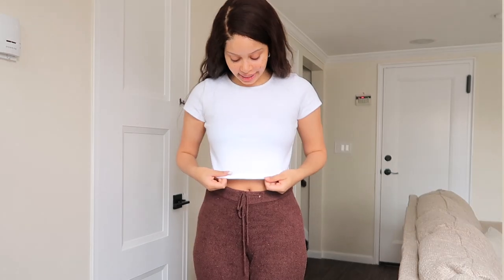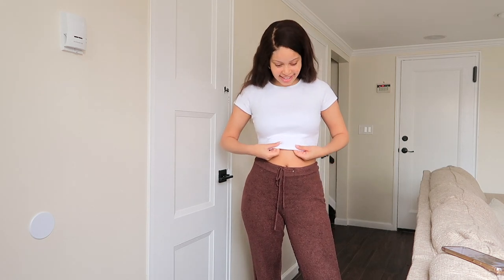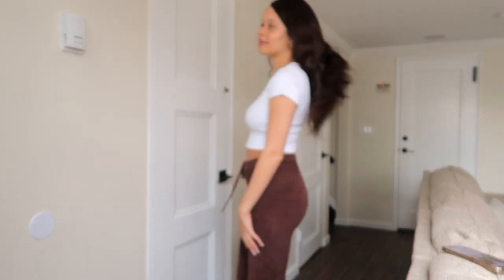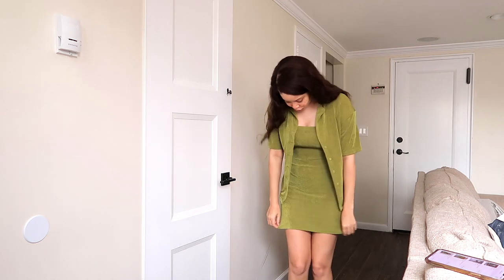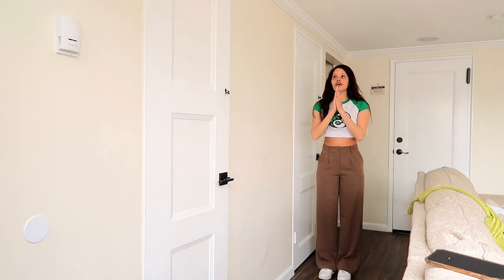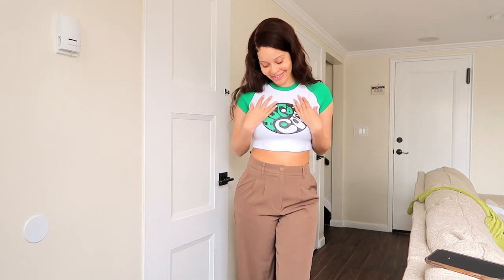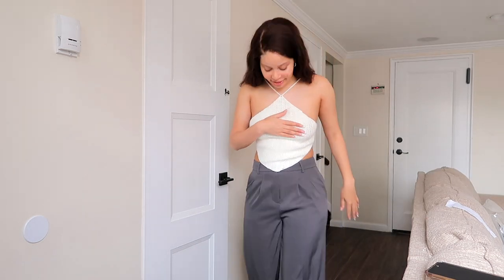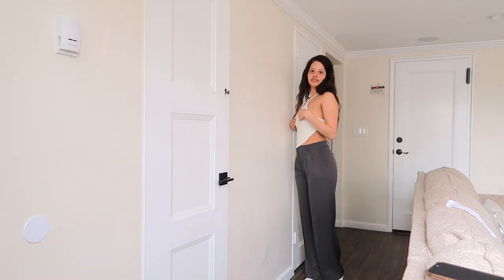DECLUTTERING MY BATHROOM | CLEANING MOTIVATION!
Decluttering my Bathroom + Spring Clothing Haul 2022 ft Princess Polly! Princess Polly offers free express shipping on US orders over $50, Afterpay, and ShopPay. I hope you guys enjoyed decluttering and cleaning my bathroom/kitchen/ house (kinda) lol with me!

Misha Set Green US 4 ( I sized down but i suggest getting your normal size)
Archer Pants Brown US 6
Jagger & Stone Hot and Cool Mini Tee US 6
Avoca Top White US M/L
Leo Knit Top Orange US 6
Selby Mini Skirt Black US 8
Elody Long Sleeve Top Green US 6
Elona Shirt Blue Stripe US 8

CLEANING MOTIVATION! CLEANING MY ROOM 2021!
KONMARI DECLUTTER | MARIE KONDO METHOD!

DECLUTTERING MY BATHROOM! + SPRING PRINCESS POLLY HAUL!